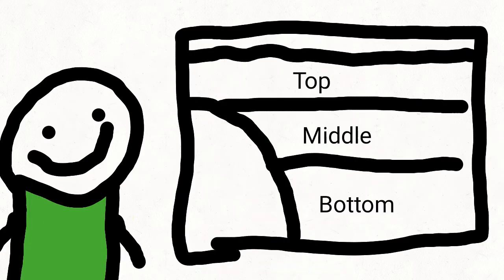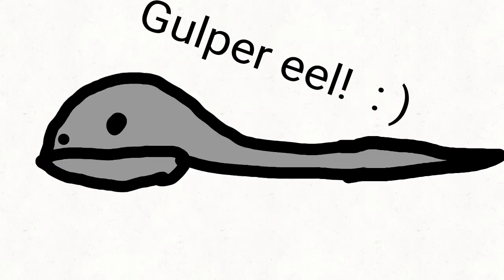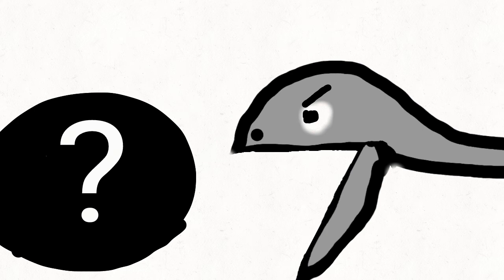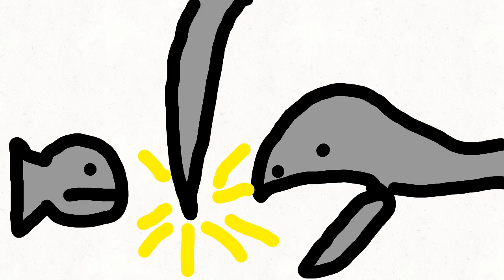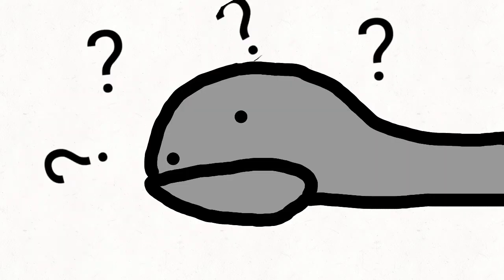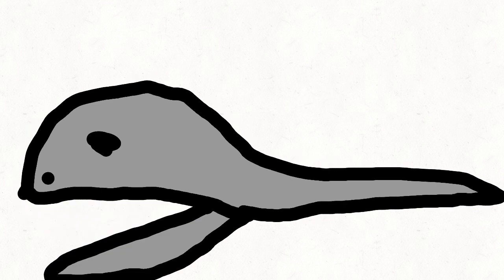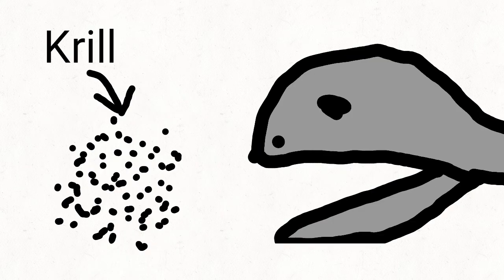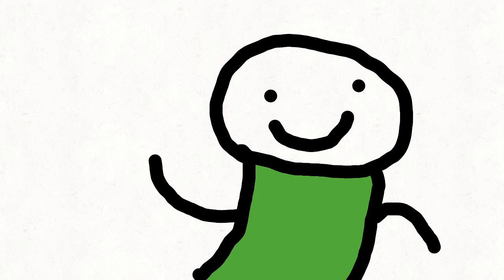Nature's abominations: The gulper eel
Hello internet! This is my first video! If any of the information in this video is false I blame google.